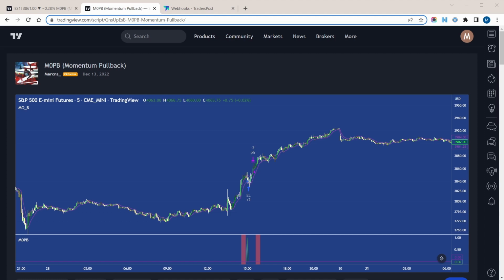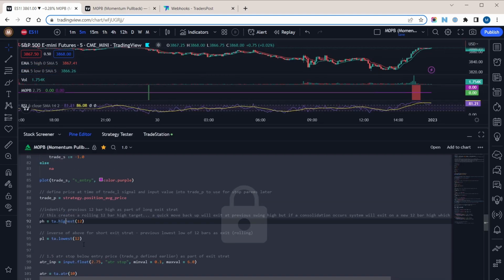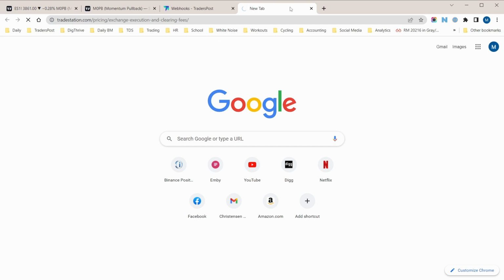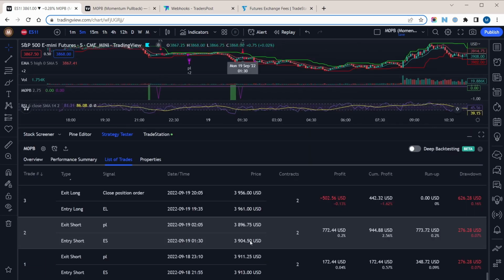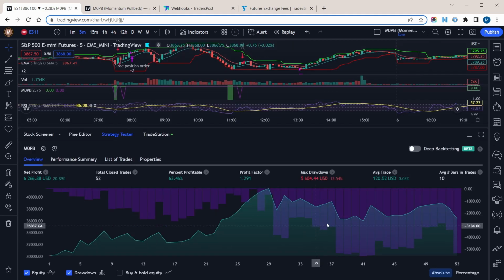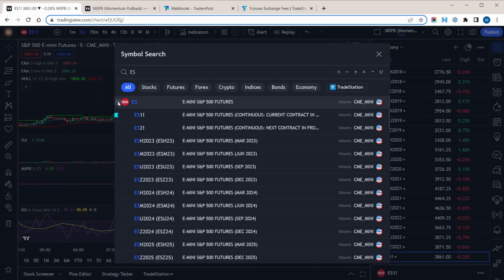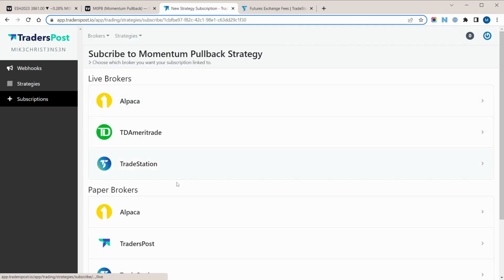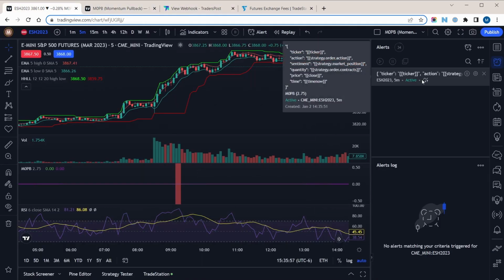100% Automated RSI Momentum Strategy - Example Automated TradingView Futures Strategy 🤖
This futures trading strategy published last December takes a unique approach to generating a momentum signal from the RSI. The strategy buys or sells a pullback to the 5 EMA and exits a rolling 12 bar high or low. The best trades tend to work within two to six bars. And a hard stop using an ATR of 2.75 is also incorporated for additional risk control.

It claims about a 60 to 70% win rate with a profit factor of 1.5 after commissions and slippage.

The entire strategy can be automated from TradingView by using TradersPost.